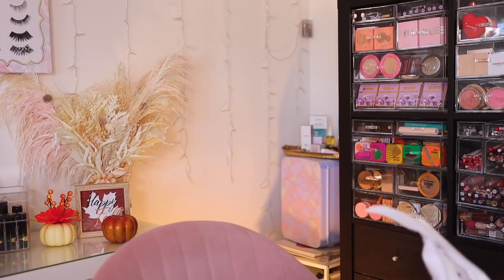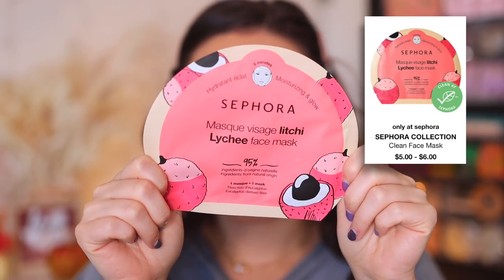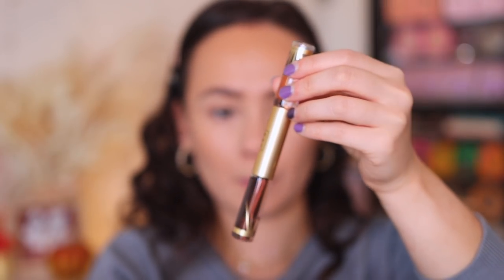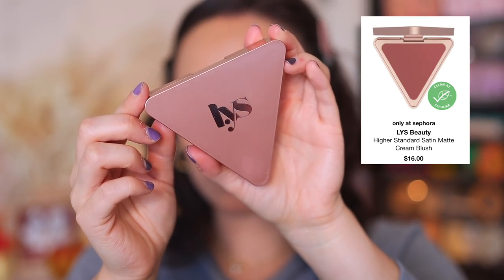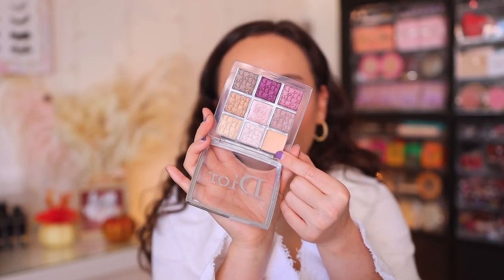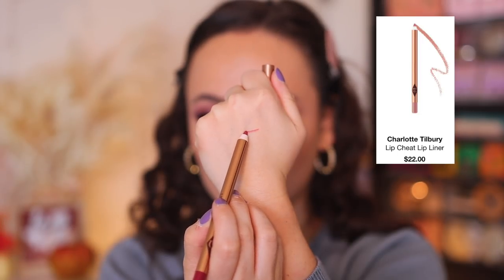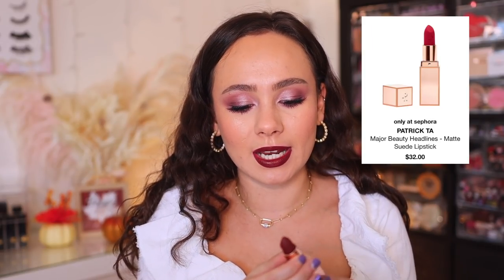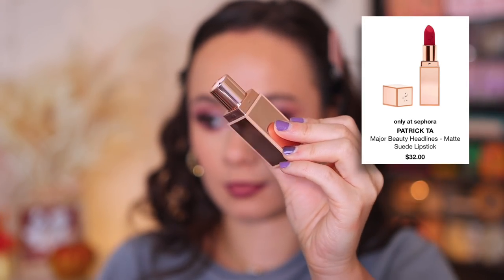ANOTHER SEPHORA HOLIDAY SAVINGS EVENT HAUL (there's just too much good makeup right now)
ANOTHER SEPHORA HOLIDAY SAVINGS EVENT HAUL

Dyson Airwrap Styler
Sephora Lychee Face Mask
Kayali Musk/Vanilla Rollerball
LYS Cream Blush (Kindness)
Dior Backstage Eye Palette (Plum Neutrals)
Dior Eyeshadow Palette (Mitzah)
Charlotte Tilbury Lip Cheat (Crazy In Love)
Makeup By Mario Ultra Suede Lip Pencil (Lauren)
Charlotte Tilbury Lipstick (Cover Star)
Patrick Ta Precision Lip Crayon (She Must Be New)
Patrick Ta Lipstick (She Must Be New Here)

Sephora Collection Brow Pencil (Medium Brown)
Nudestix Brow Boost Gel
Bobbi Brown Vitamin Enriched Face Base
LYS Beauty Triple Fix Serum Foundation (MN3)
Milk Makeup Hydro Grip Eye Primer
Charlotte Tilbury Colour Corrector (Medium)
Milk Makeup Sunshine Under Eye Tint (2)
Makeup Forever Ultra HD Setting Powder (Vanilla)
ABH Cream Bronzer (amber)
Givenchy Prisme Libre Highlighter
Fenty Beauty Flypencil Eyeliner (Purp-A-Trader)
Patrick Ta Major Volume Mascara
Ardell Naked Lashes (424)